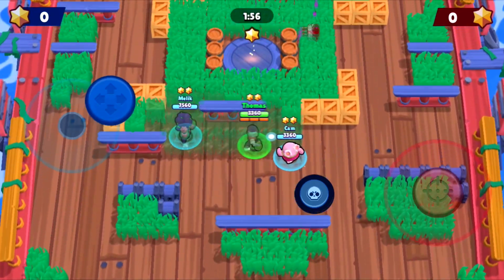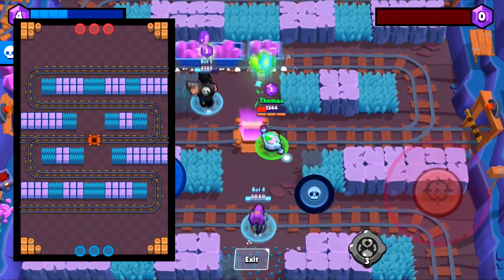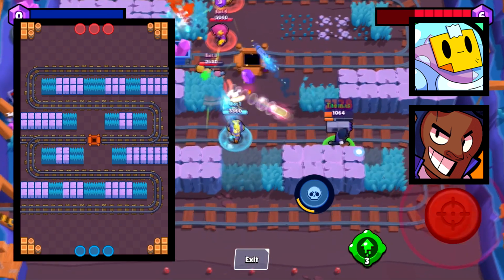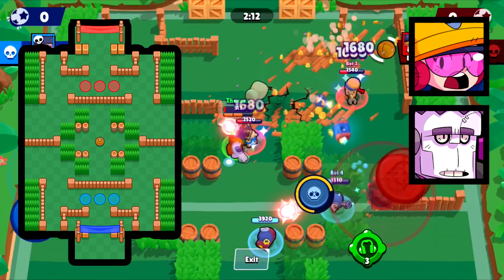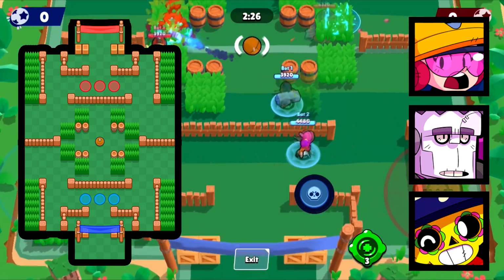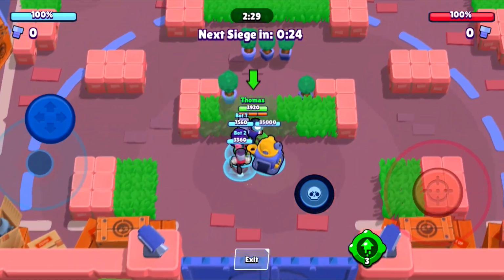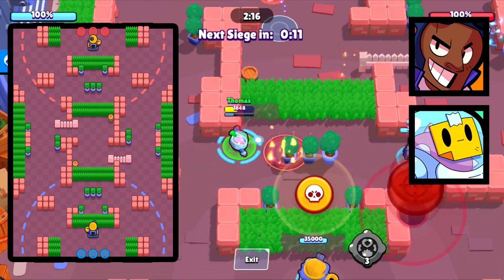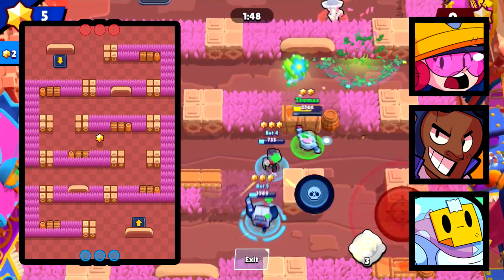How To Get 15 WINS In Championship Challenge - Brawl Stars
A guide with tips on which brawlers to play and how to get the full 15 wins in the Brawl Stars June Championship Challenge! Including gem grab, brawl ball, heist, siege and bounty!

Wanna Brawl?

Brawl Stars is the newest game from the makers of Clash of Clans and Clash Royale. Jump into your favorite game mode and play quick matches with your friends. Shoot 'em up, blow 'em up, punch 'em out and win the BRAWL.